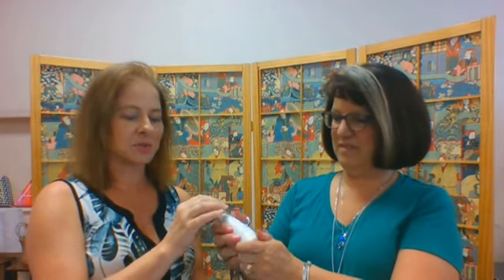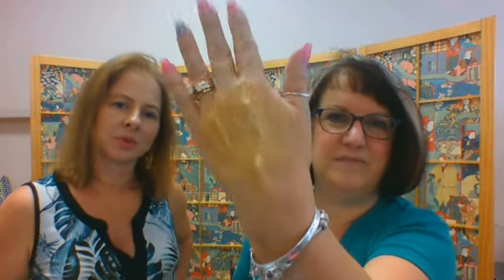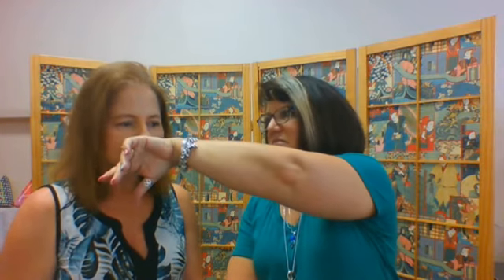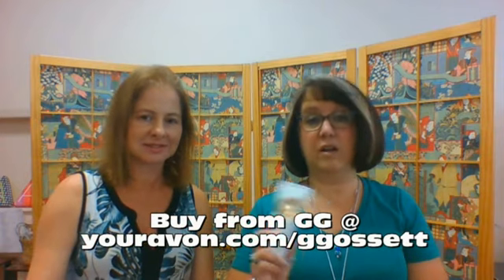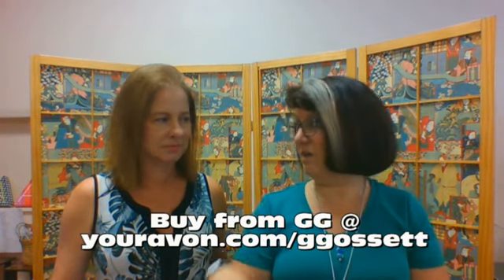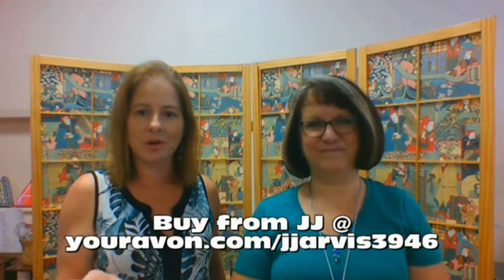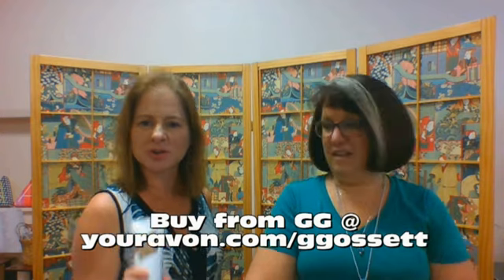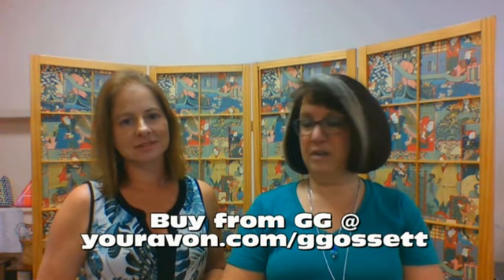Avon's Anew Ultimate Gold Peel off Face Mask: Why it is the BEST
Let's Talk Avon Anew Ultimate Gold Mask
To place a AVON order or sign up to sell Avon